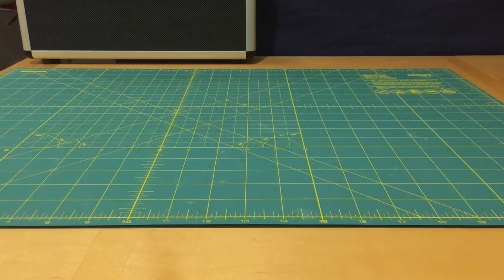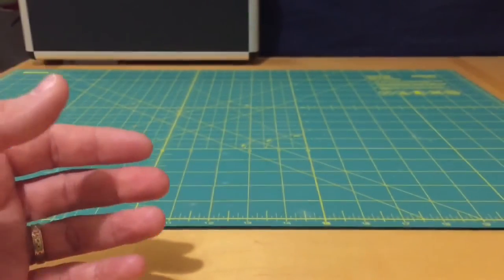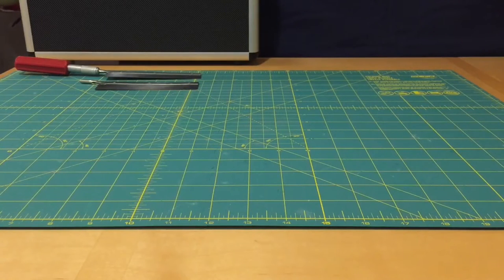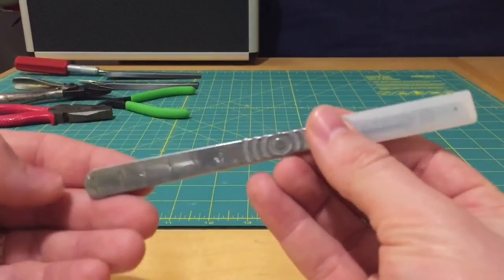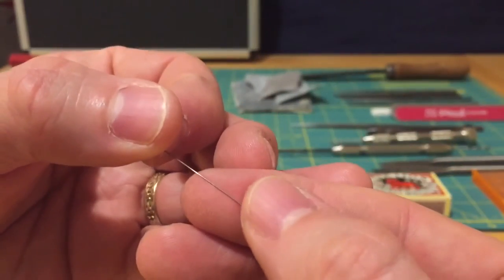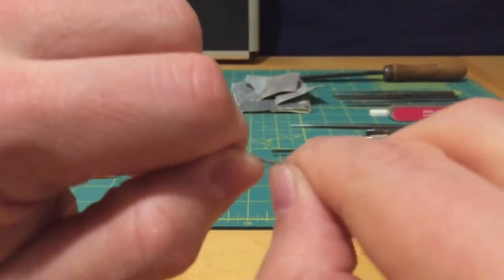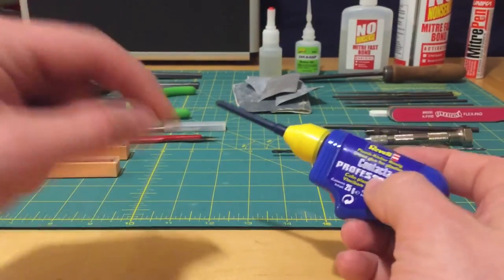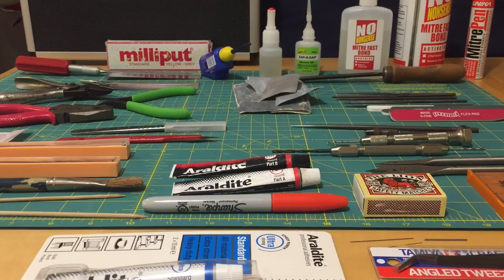Tools overview for resin models: what I use and why I use it.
Quite a few of you have asked me various questions about what tools I use for working on resin models so I've put together this video to take you through my collection.

In the video I take you through the various tools I use by splitting them into the following categories; sawing, snipping, cutting, sanding, drilling, adhesives and miscellaneous (there is always those odds and ends).

My aim here is to demonstrate the type of tools I use and their key functional features to give you soon food for thought if you are looking to acquire these yourselves. If you already own these tools and have different versions to mine I'd be interested to hear of different designs and what benefits they bring. Likewise if you other tools you use that I don't cover please share your thoughts on these and what role they serve.